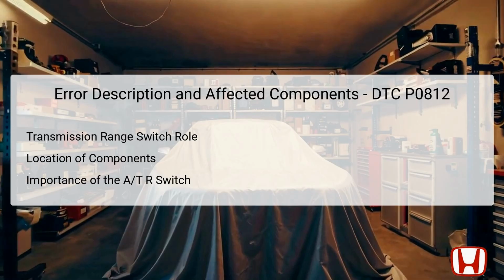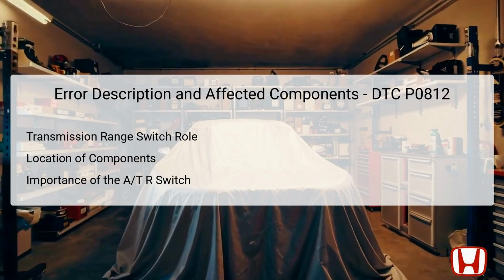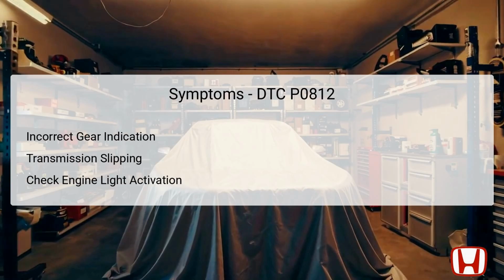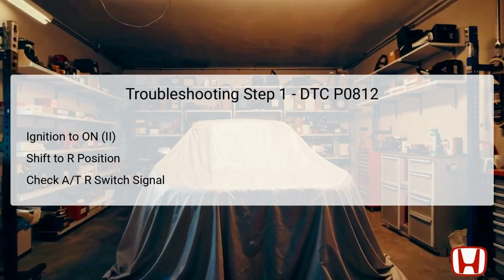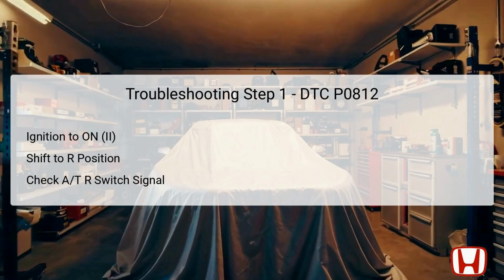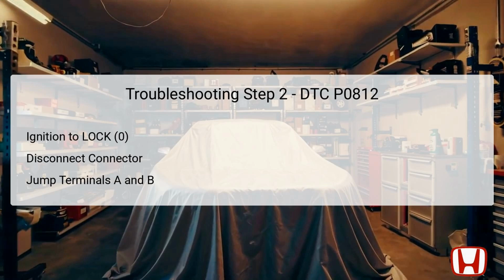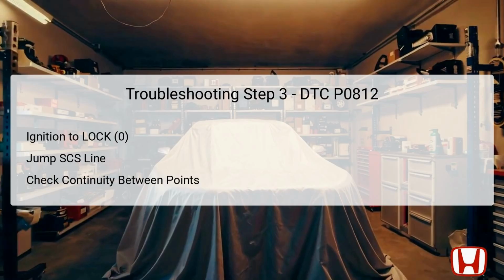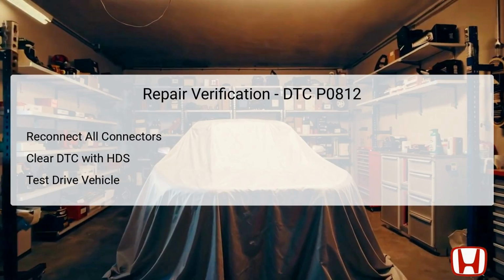DTC P0812: Transmission Range Switch ATP R Switch - Honda Civic 2011-2015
Join the STEP Diagnostics early access list:
​ In this video, you'll learn how to diagnose DTC P0812, specifically related to the Transmission Range Switch in Honda Civics from 2011 to 2015. We'll cover the importance of the A/T R Switch, potential causes of the error, and detailed troubleshooting steps to effectively identify and resolve issues, ensuring your vehicle's transmission functions safely and accurately.